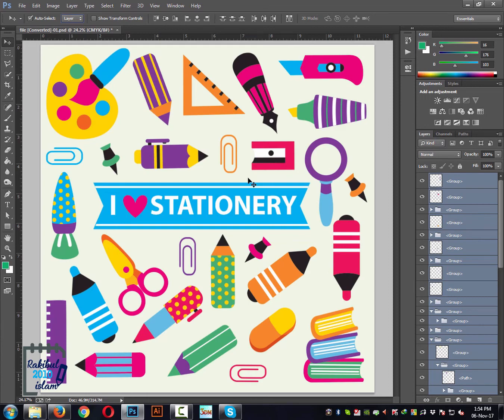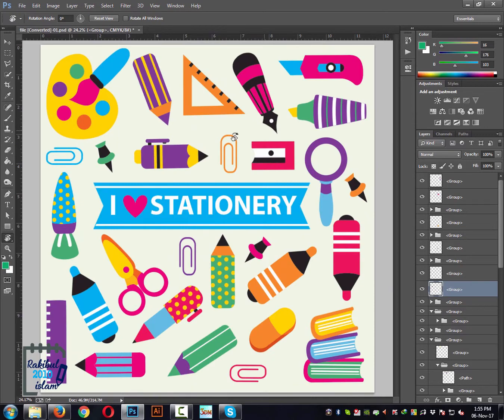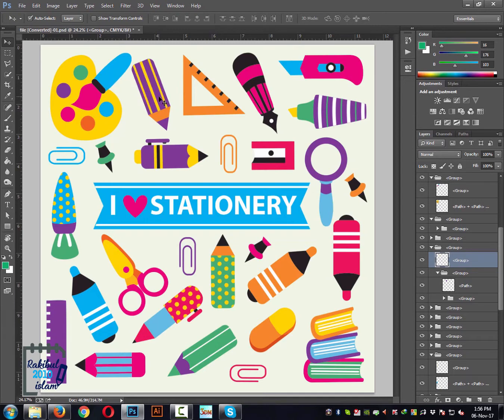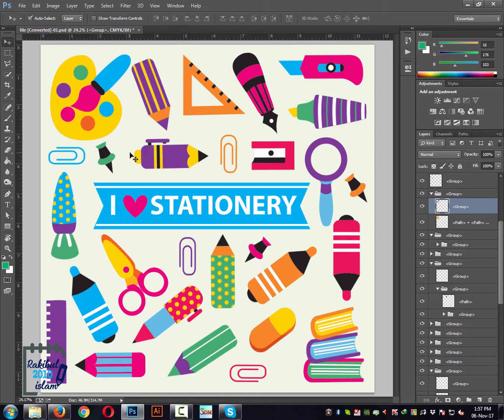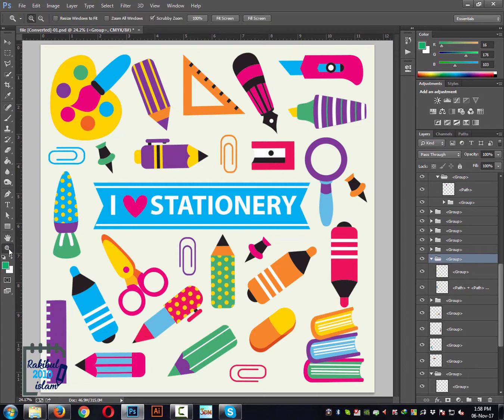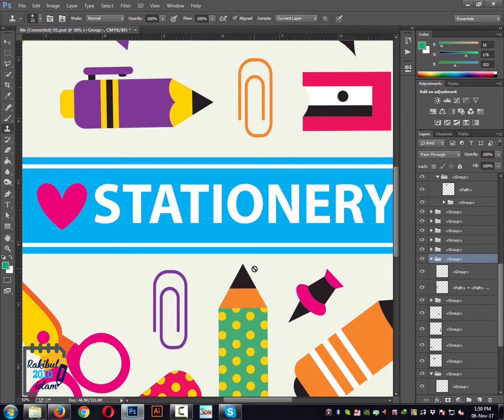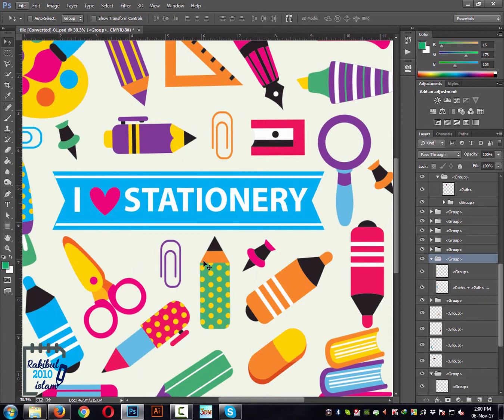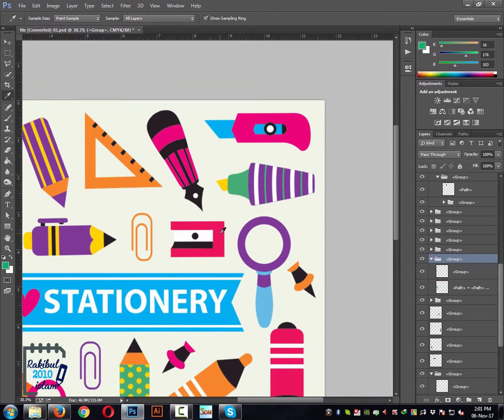Use of move tool, hand tool, rotate tool, zooming within Photoshop (Lesson 4)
In this video, you will see the use of move tool, hand tool, rotate tool, zooming in Photoshop. I have discussed how you can:
move any layer or a group of layers using move tool,
zoom in or zoom out using zoom tool,
moving the canvas using the hand tool,
rotating your canvas using the rotate view tool.

Learning this lesson you will be able to use these move tool, zoom tool, hand tool and rotate tool together effectively.

This lesson, Use of move tool, hand tool, rotate tool, zooming within Photoshop (Lesson 4) is in 2 versions as always. You can either watch the English or the Bangla version.

About the tutorial series:
This is my first video tutorial series on YouTube. I have prepared both Bengali and English versions for the viewers. In this tutorial series, I have discussed starting from the very basics of Photoshop all the way to the advance level tutorials.

This tutorial series is divided into 7 different chapters. Those are:
Chapter-1: Fundamentals of Photoshop
Chapter-2: Different selection tools and their use
Chapter-3: Working with texts in Photoshop
Chapter-4: Use of different photo correction tools
Chapter-5: Image Adjustments
Chapter-6: Filter effects
Chapter-7: Advanced projects and commands

These tutorials are for everyone. So if you are a beginner then you can start from today. If you follow all these lessons and understand everything and practice them well  then you will be able to do professional works. So, best of luck.

If you are looking for any of these terms:
move tool, hand tool, rotate tool, zoom tool, photoshop tutorial then this video is for you.